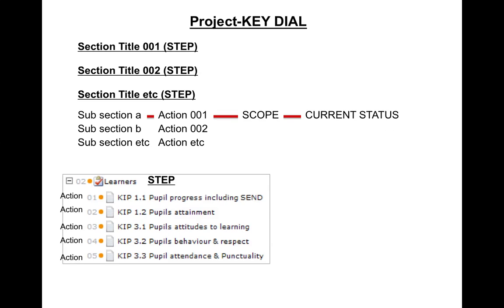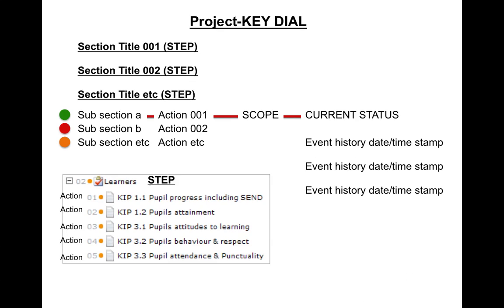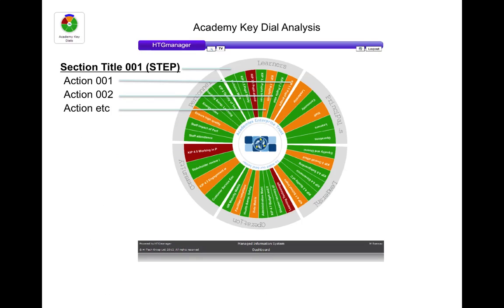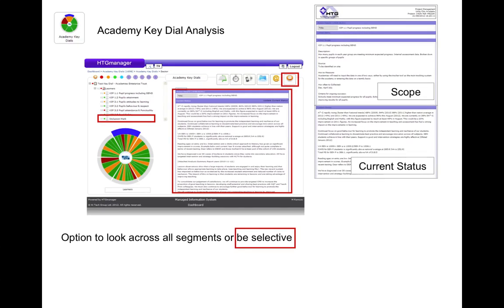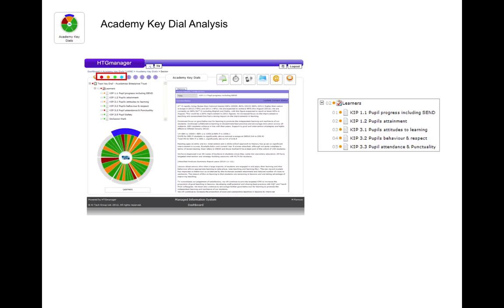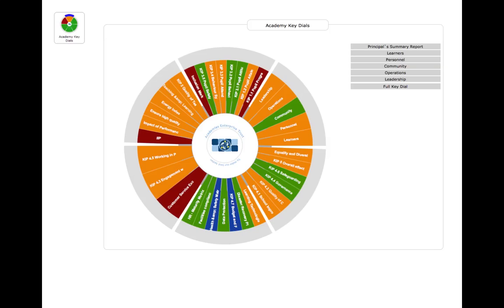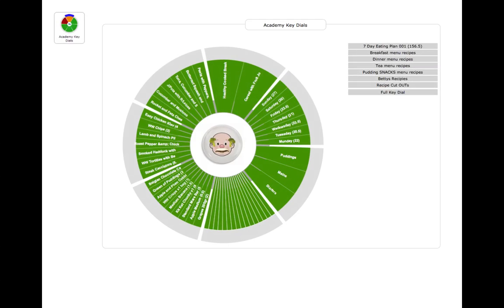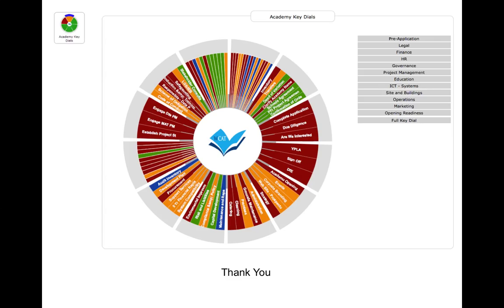Key Dail Project framework outline